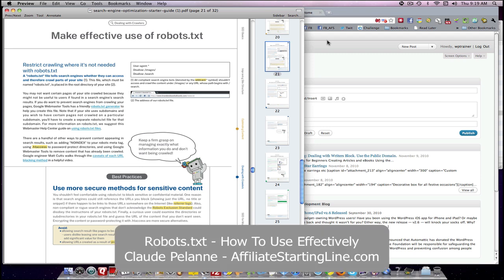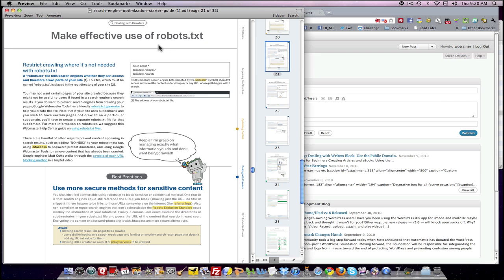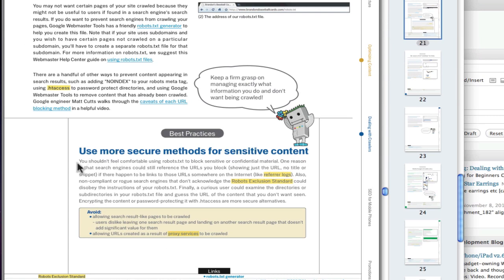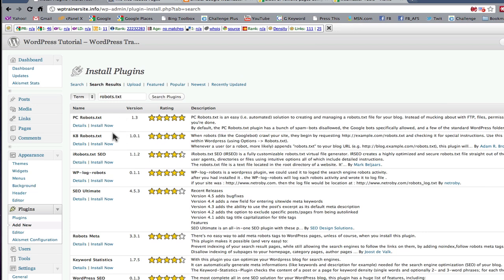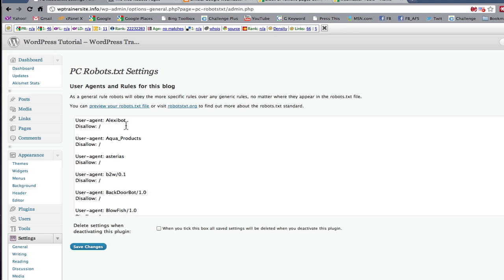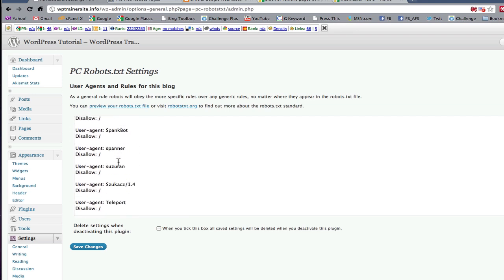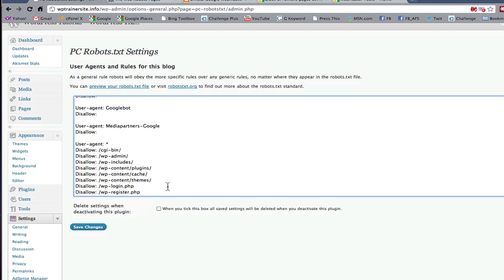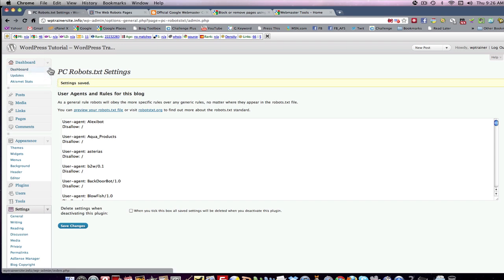Robots.txt How to Use Robots.txt files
Robots.txt - How to Use - The video shows how to set up and use Robots.txt files in WordPress.